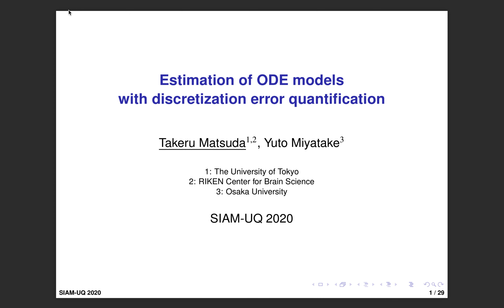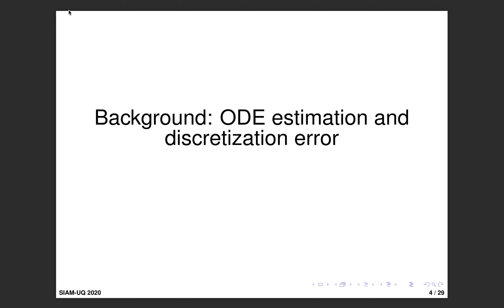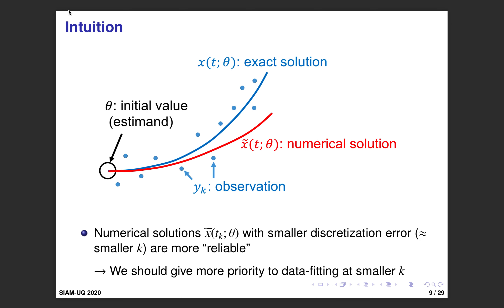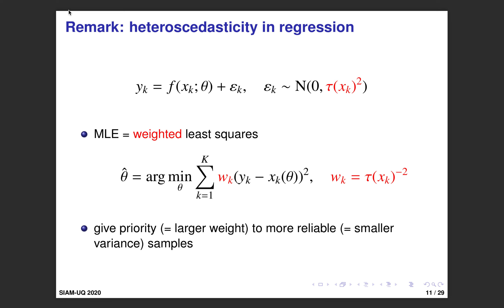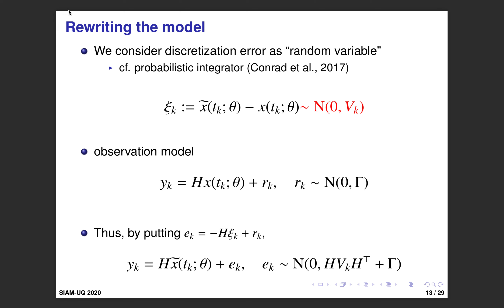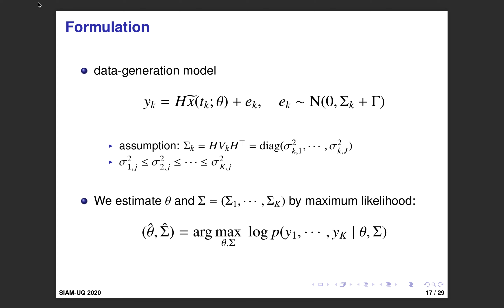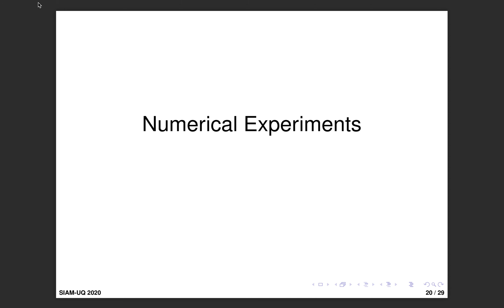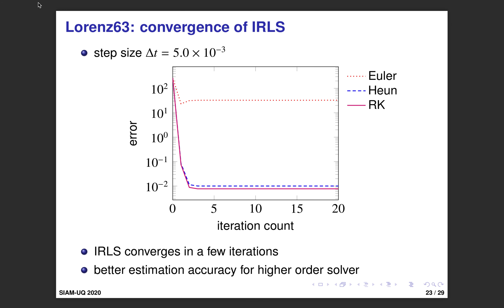Takeru Matsuda: Estimation of ODE Models with Discretization Error Quantification